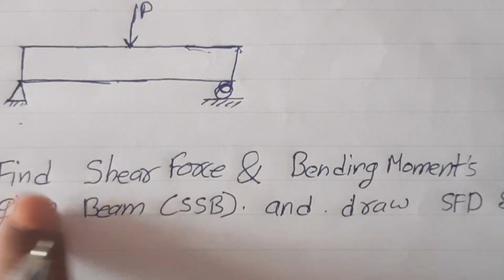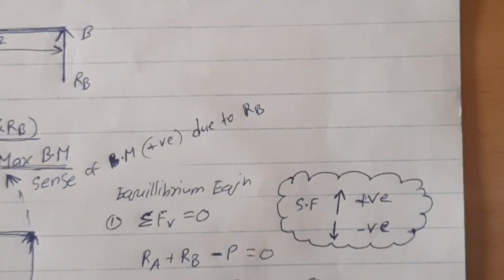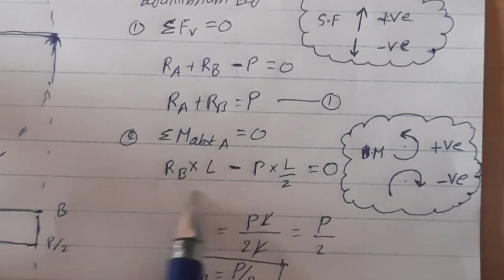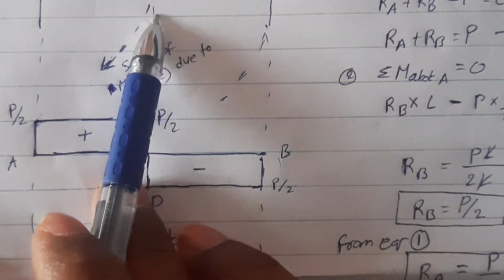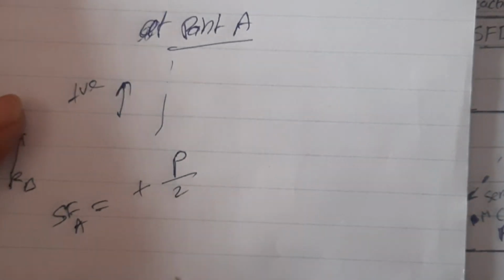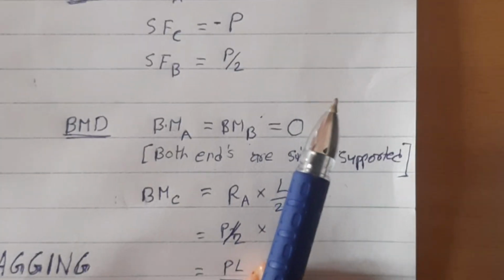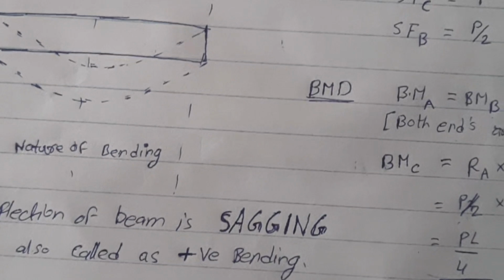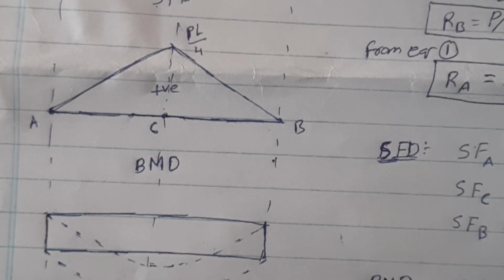HOW TO FIND SHEAR FORCE & BENDING MOMENT along with SFD & BMD